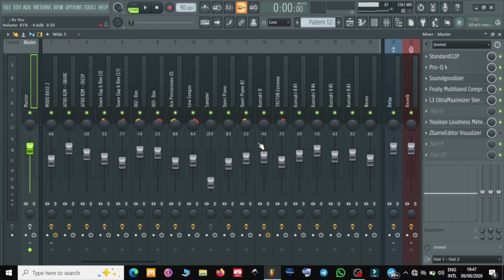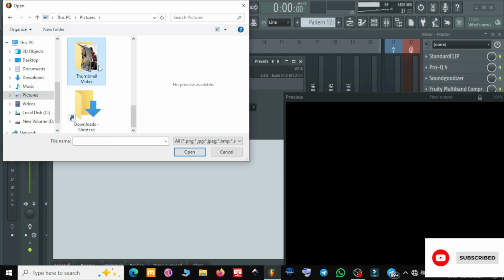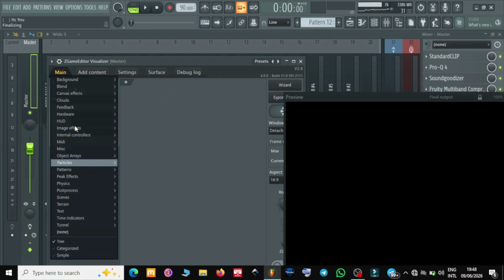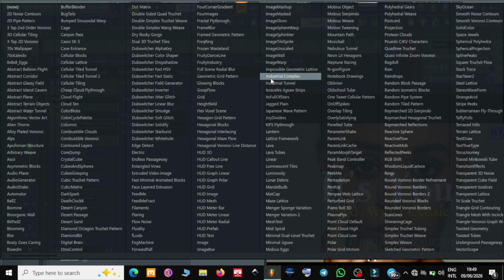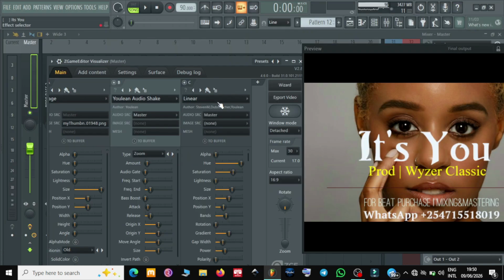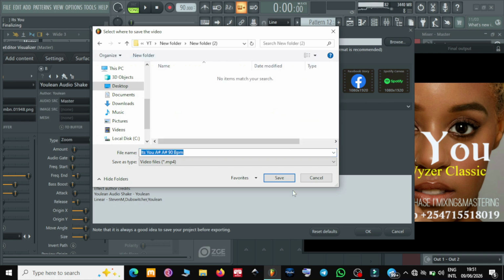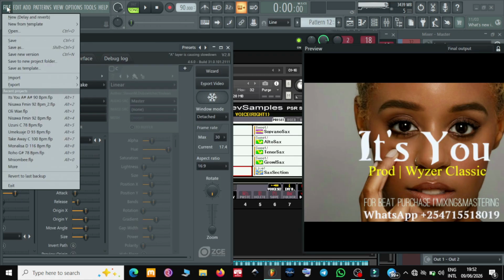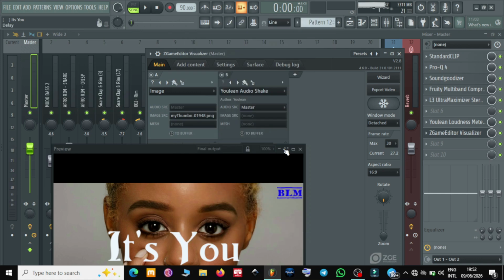HOW TO EXPORT VIDEO FILE/ VISUALIZER FROM FL STUDIO/ HOW TO USE ZGAME VISUALIZER IN FL STUDIO 2026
🎧 Monitor speakers/Headphones are recommended For best experience.